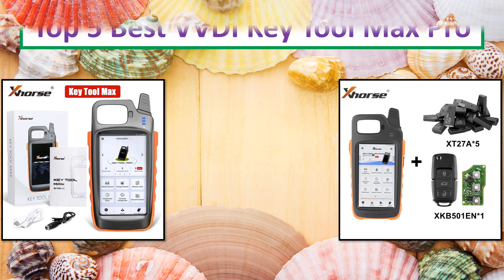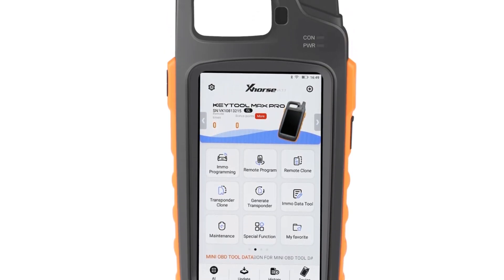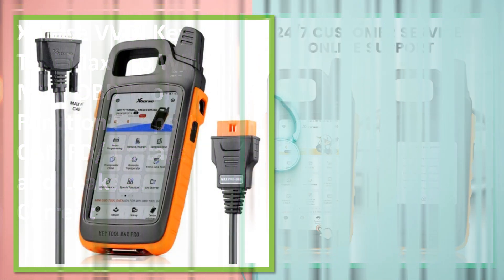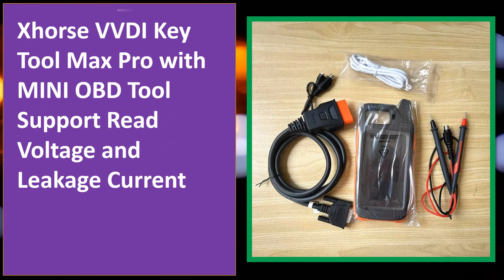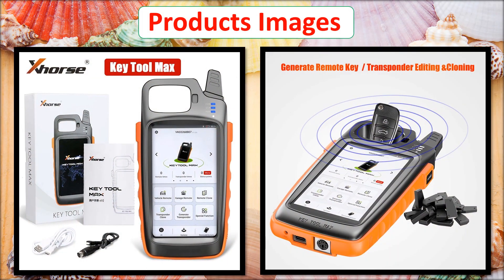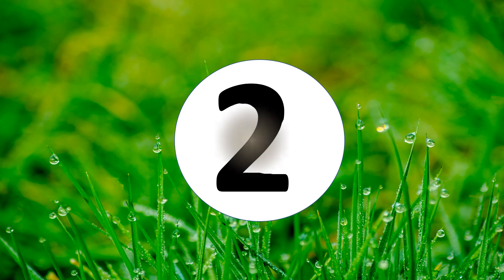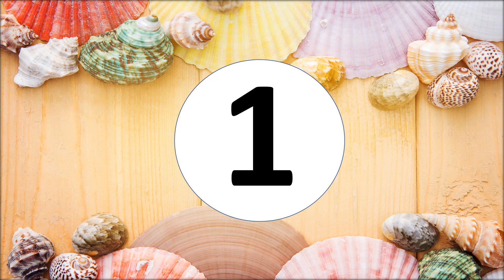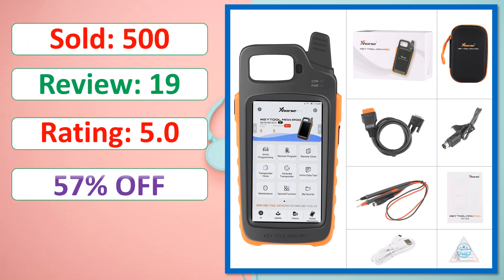Top 5 Best VVDI Key Tool Max Pro In 2024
Looking for the Best VVDI Key Tool Max Pro, In this video I have compiled a list of the top 5 VVDI Key Tool Max Pro in the market. Check Link For Full Product Information.

5. Xhorse VVDI Key Tool Max Pro With MINI OBD Tool Function Support CAN FD/ Voltage and Leakage Current

4. Xhorse VVDI Key Tool Max Pro with MINI OBD Tool Support Read Voltage and Leakage Current

3. Xhorse VVDI Key Tool Max PRO VVDI MINI OBD Tool XHORSE Key Programmer Automotive Mechanical Workshop Tools

2. Newest Xhorse VVDI Key Tool Max Pro With MINI OBD Tool Function Support Read Voltage and Leakage Current Super Chip XT27/ID48

1. Xhorse VVDI Key Tool Max Pro With MINI OBD Tool Function Support Read Voltage and Leakage Current